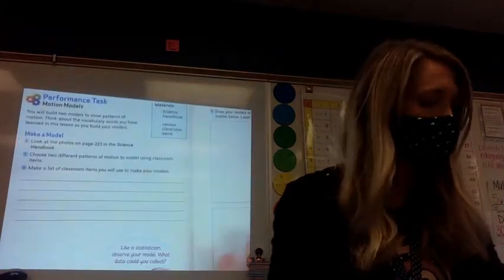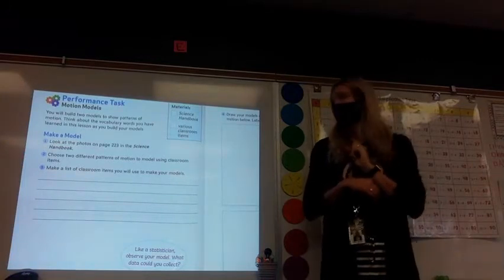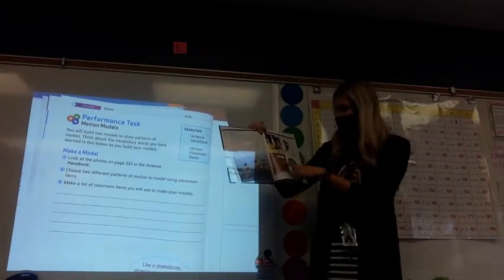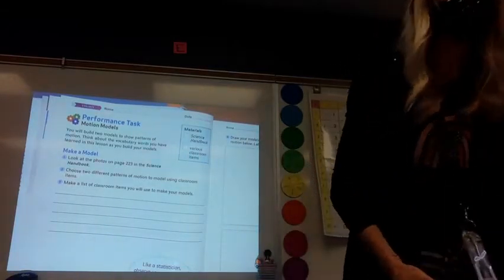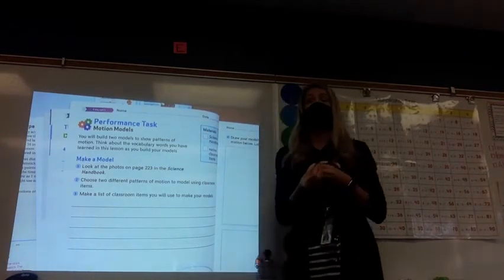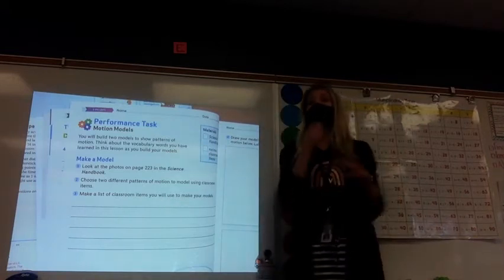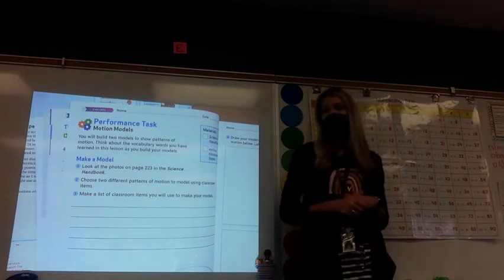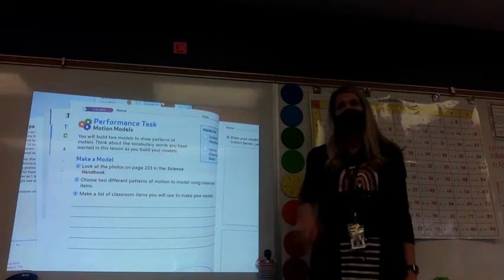U1 Lesson 1 day 5 performance task